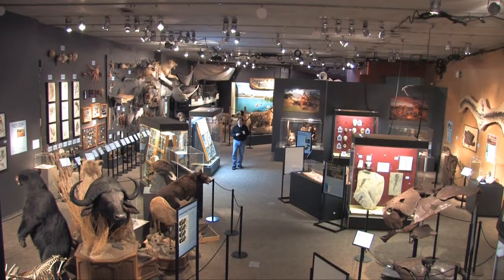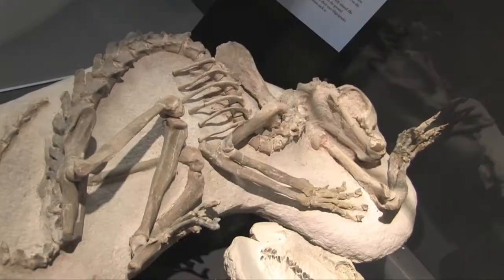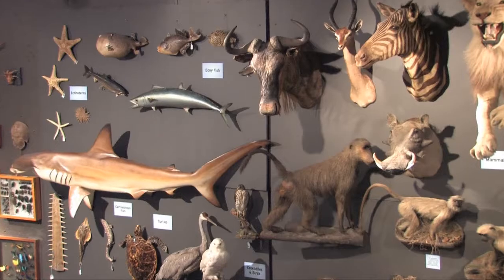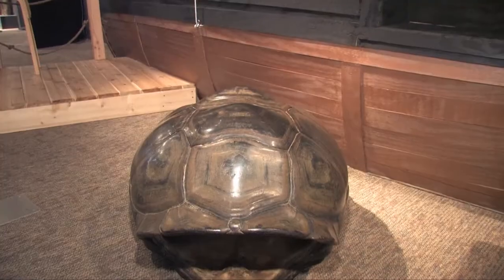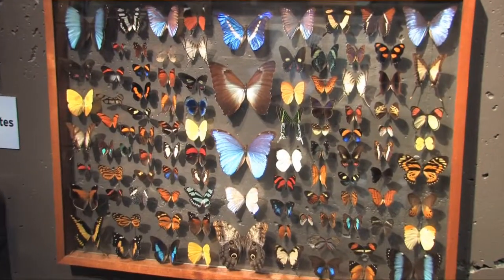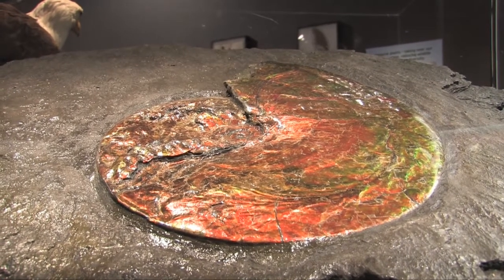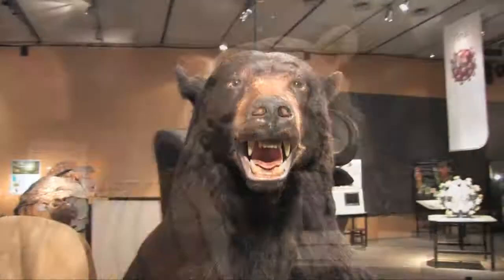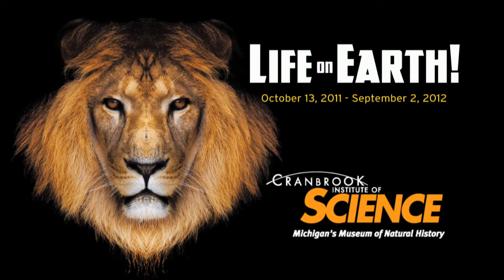Life on Earth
Cranbrook Institute of Science explores the vast diversity and mysterious beauty of life forms on Earth, that diversity's importance to humanity, and how mass extinctions and evolution have shaped its history through geologic time to the present in the Life on Earth! exhibition at the Institute of Science through September 2, 2012. Produced by Cranbrook using its own life science collections, as well as specimens on loan from other museums, universities and private collections, Life on Earth! immerses the visitor in the splendor of life and explores the degree to which the growing human population has transformed the Earth for human welfare.